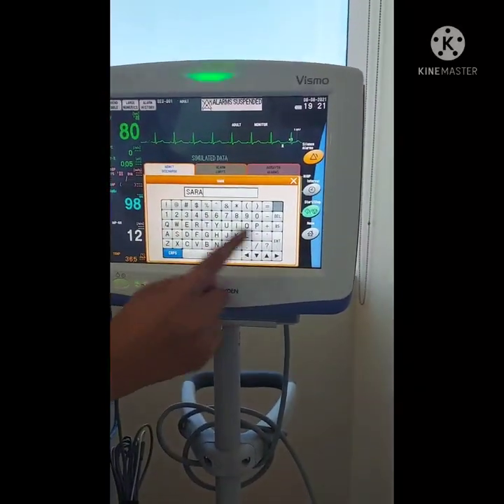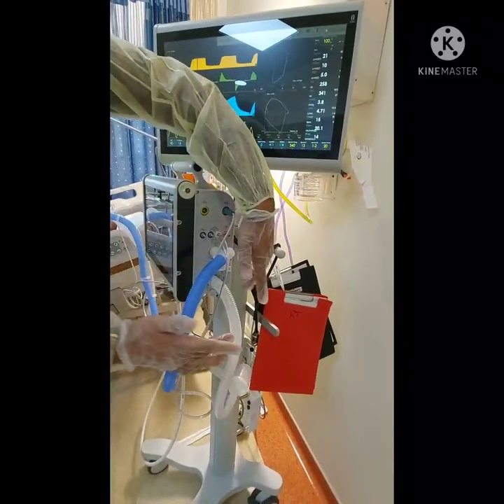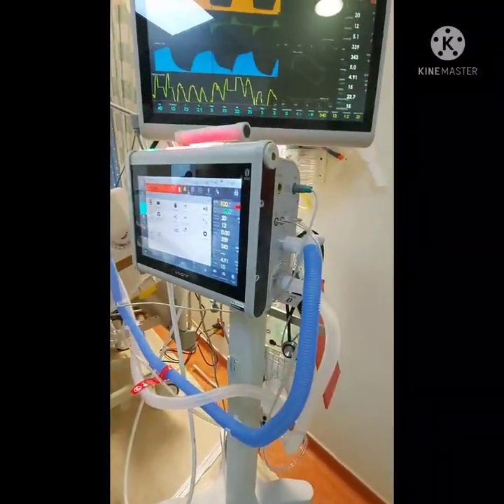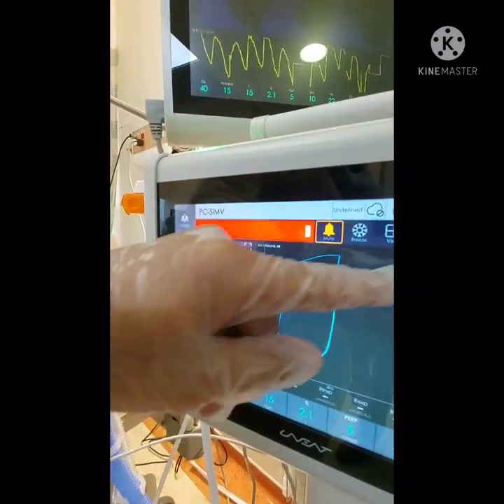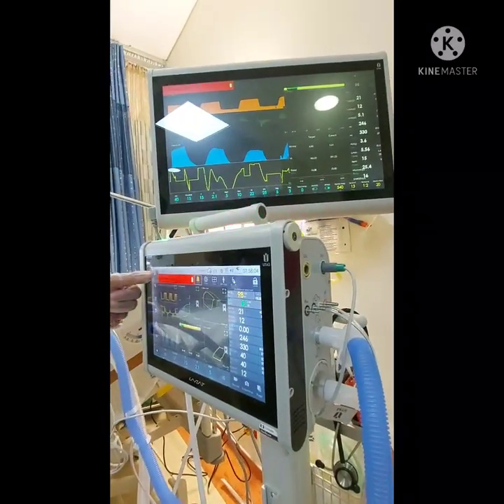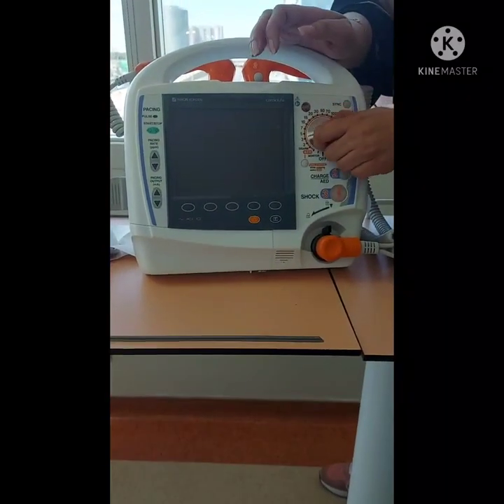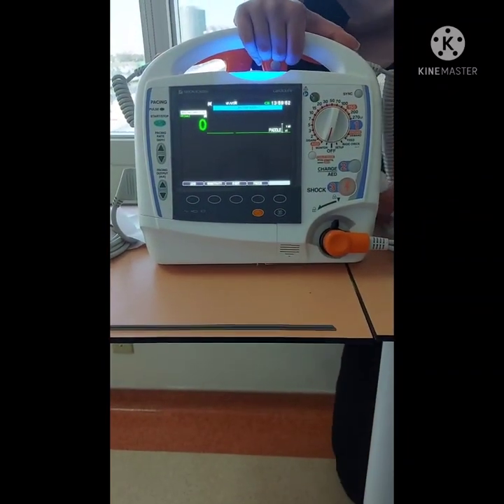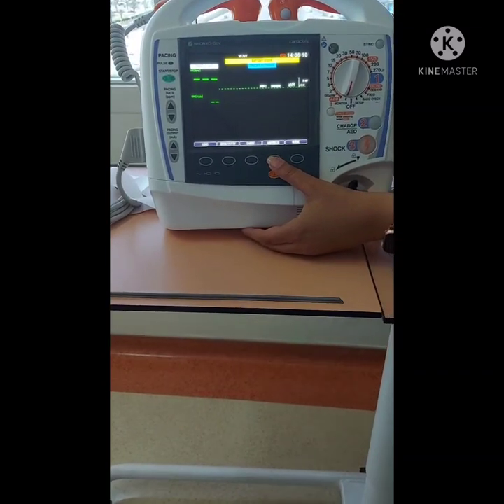How to Use Uvent Ventilator | Syringe Machine | Patient Monitor| Arlene's World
Demo how to use this machine.